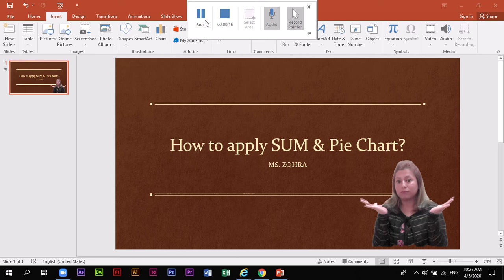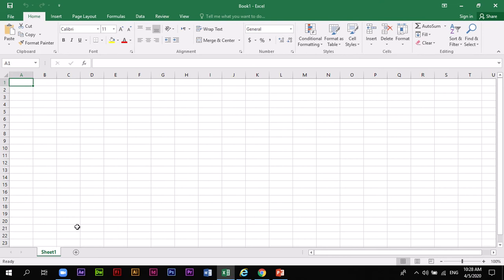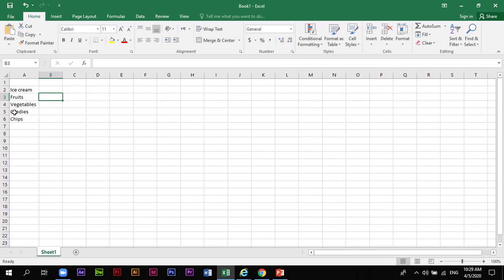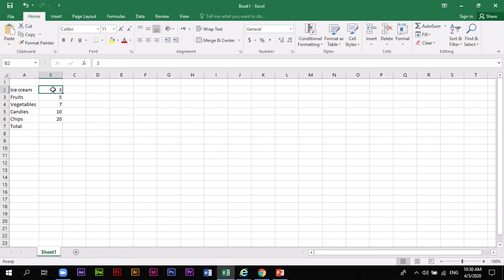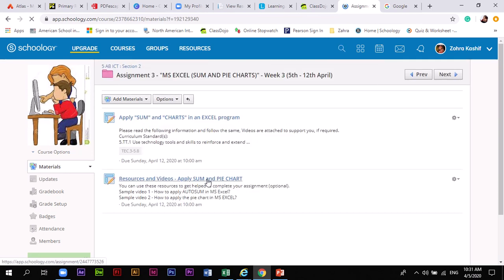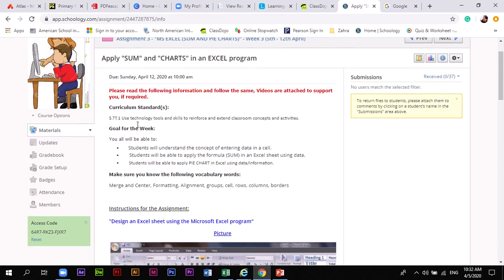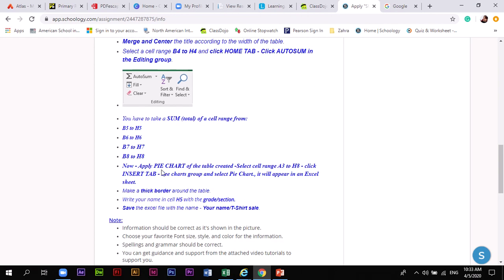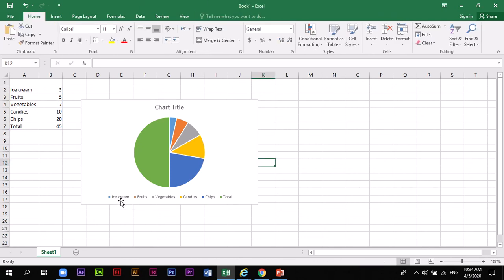YOU & ME - with ZK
How to apply SUM and a PIE CHART in an EXCEL program